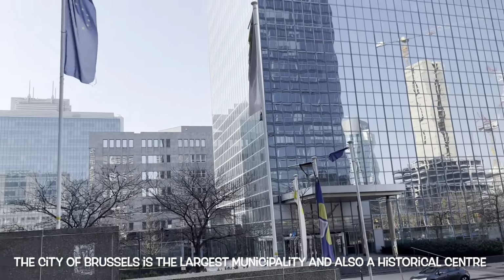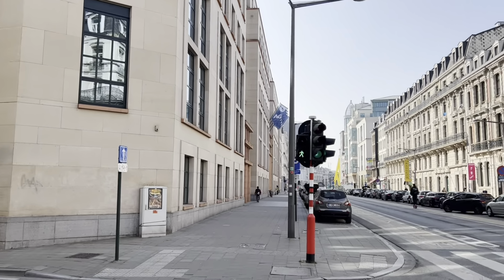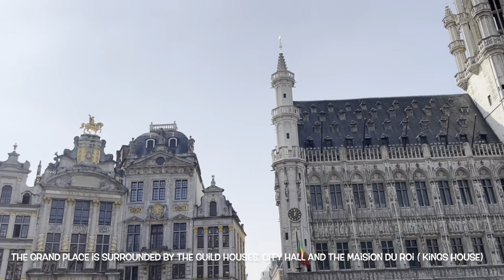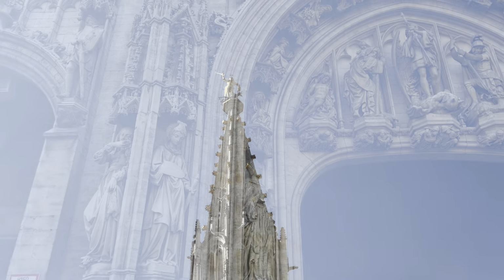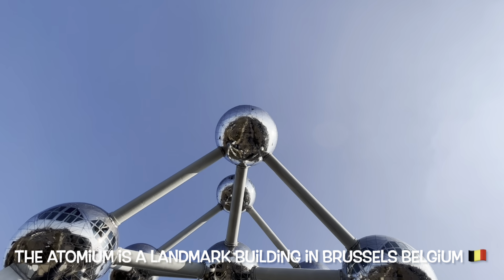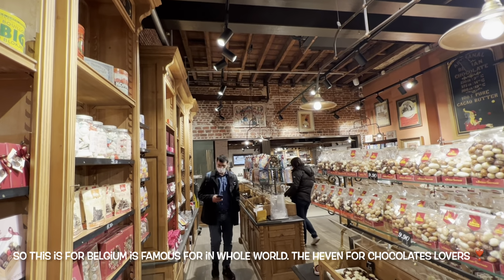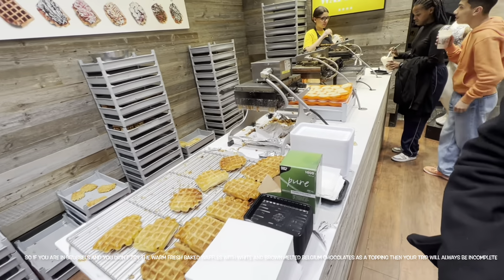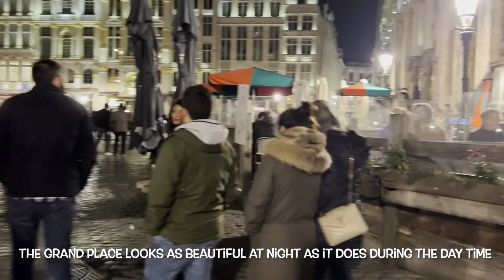BRUSSELS BELGIUM 🇧🇪 /Wedding Cermony Grand Place /The Atomium/ Brussels Night time/ Mannneken Piss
Welcome to the Amazing capital of Belgium 🇧🇪 and Europe union .
Welcome to Brussels ❣️

SO I HOPE YOU ENJOYED MY LITTLE EFFORTS FOR THIS BEAUTIFUL CITY OF BELGIUM 🇧🇪

IF YOU LIKE THIS VIDEO THEN YOUR SUBSCRIPTION WILL BE A MOTIVATION FOR ME 😀

SEE YOU SOON FROM ANOTHER BEAUTIFUL PART OF THE WORLD 🌎
TILL THEN BYE BYE ❣️❣️